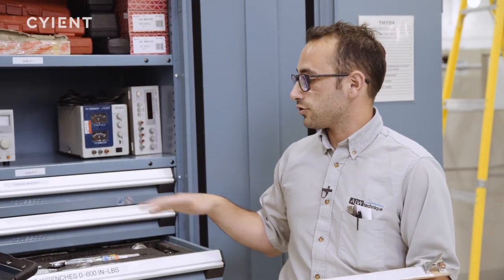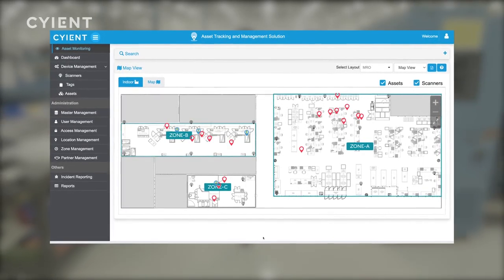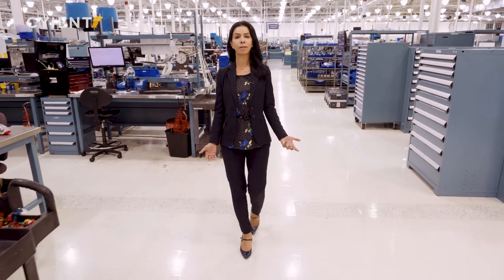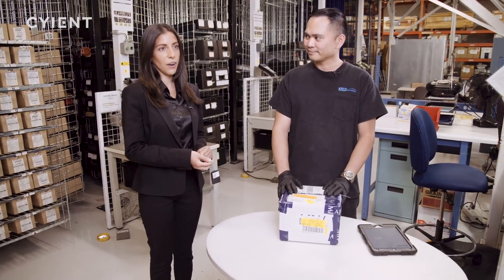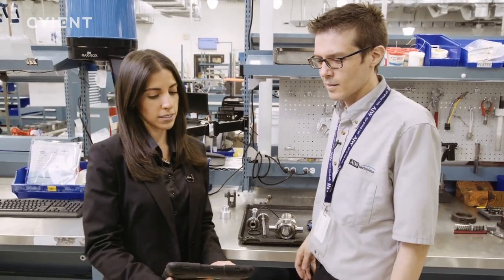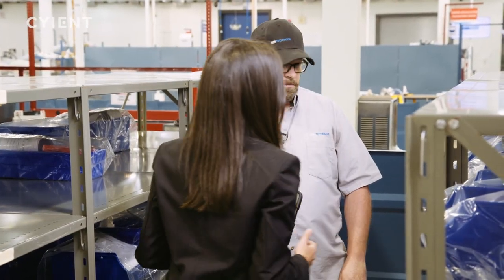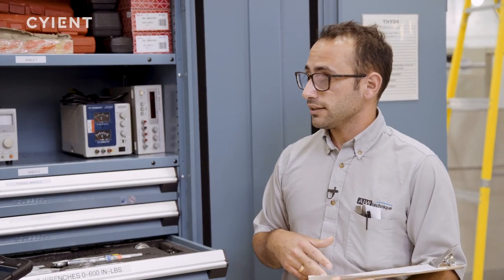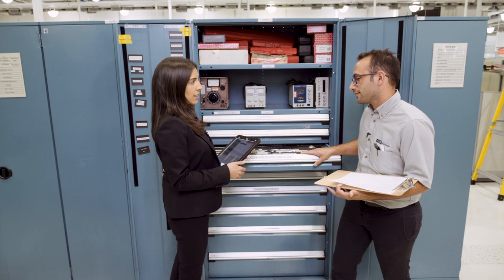Our Asset Tracking and Management Solution transforms MRO productivity at AJW-Technique’s work floor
Learn how the productivity improvement charter at AJW-Technique went from Concept to Value within a few weeks, with Cyient’s IoT-driven Asset Tracking and Management Solution (ATMS). With productivity enhancement, AJW-Technique is now transforming airline client experience and doing their best part in ensuring that airplanes do more of what they’re built for – flying the high skies.